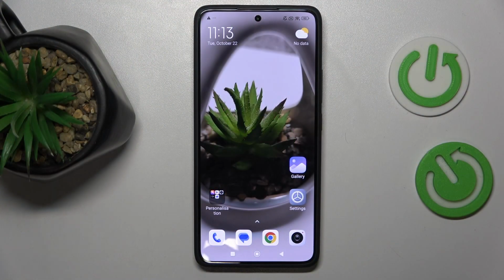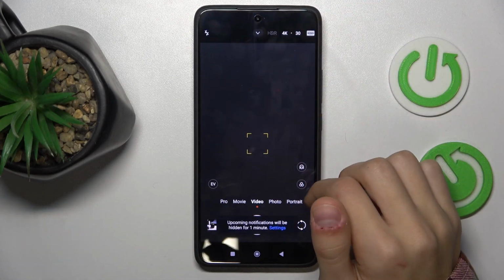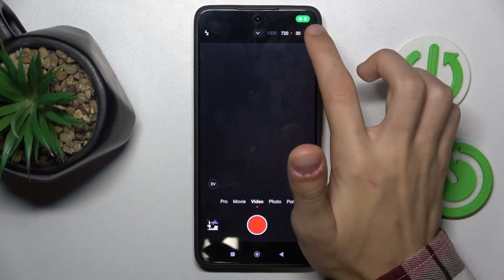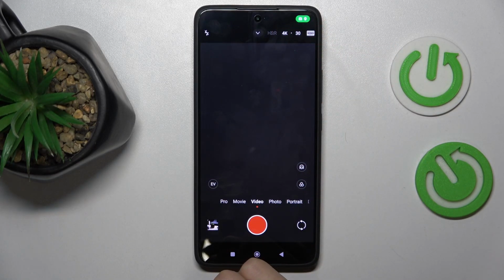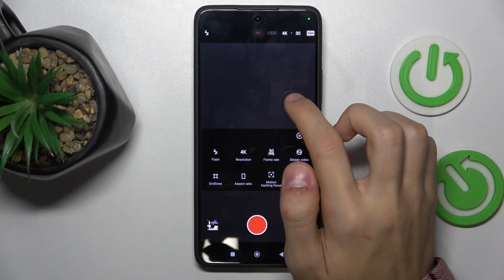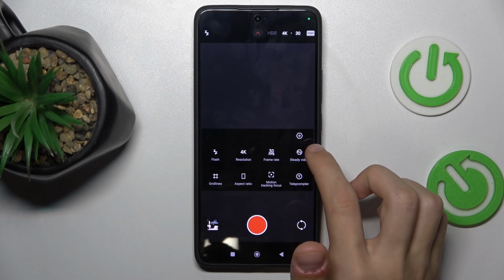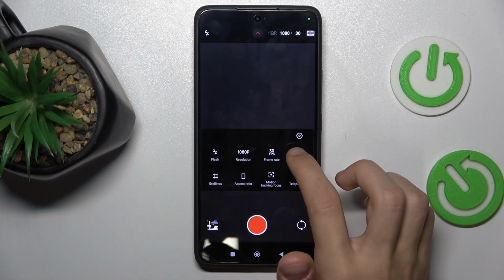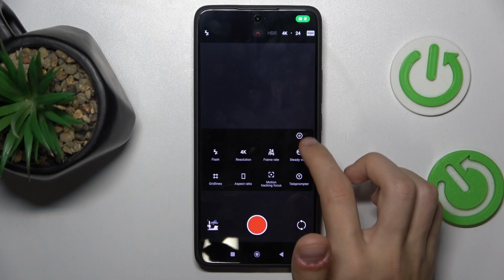How to Change Camera Recording Resolution on Redmi K70 Ultra?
In this video, we’ll show you how to change the camera recording resolution on your Redmi K70 Ultra. Adjusting the resolution allows you to optimize video quality based on your preferences or storage capacity. Follow our easy step-by-step instructions to set the perfect recording resolution for your needs!

How to Adjust Video Quality Settings on Redmi K70 Ultra?
Tips for Optimizing Camera Settings on Redmi K70 Ultra?